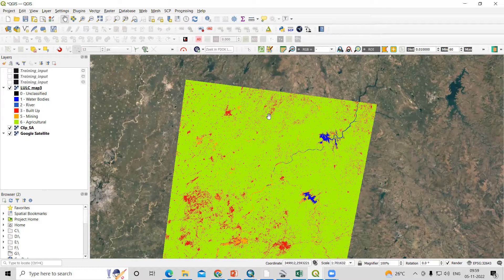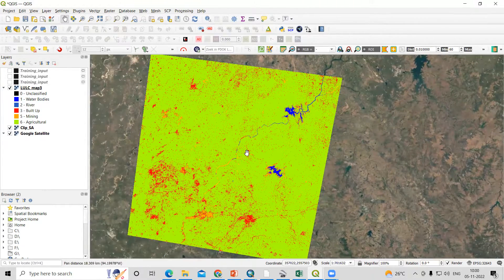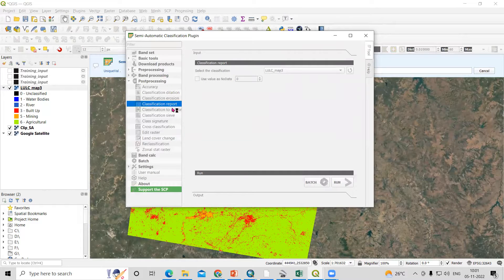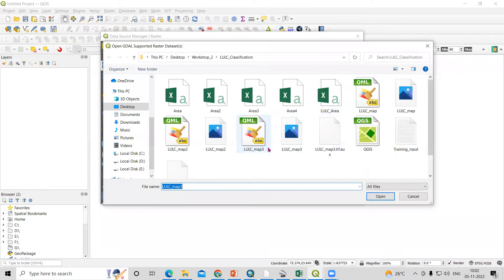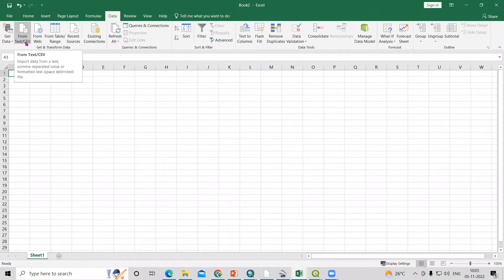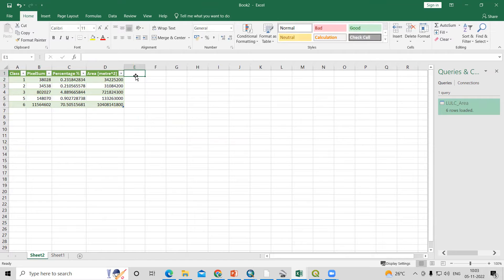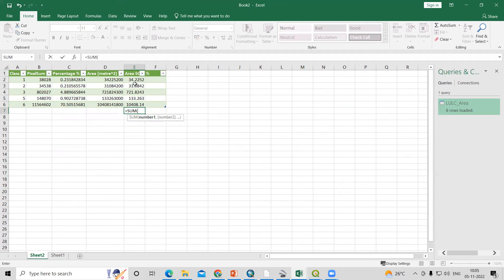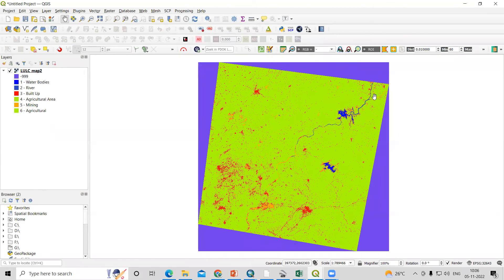RS & GIS QA12 Calculate Area of LULC Using QGIS and Export to excel sheet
Calculate Area of LULC Using QGIS and Export to Excel sheet